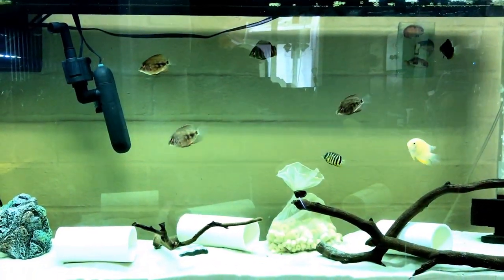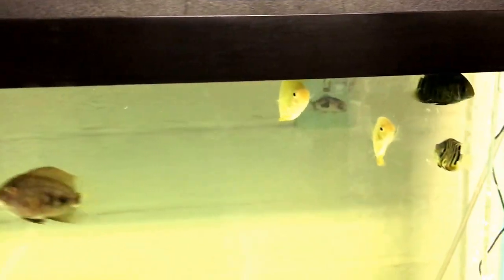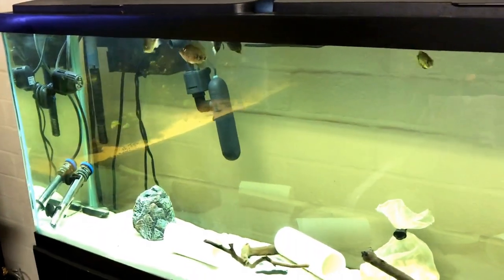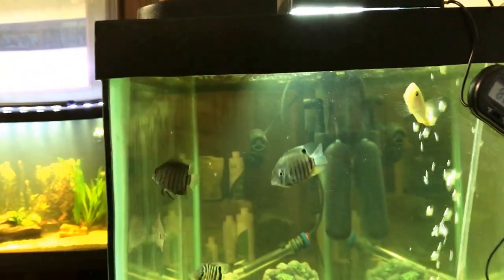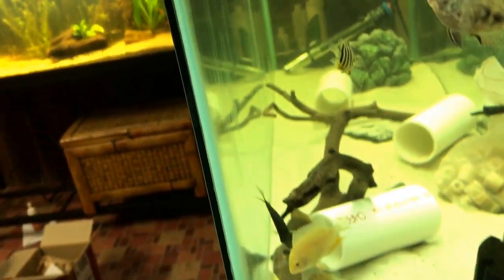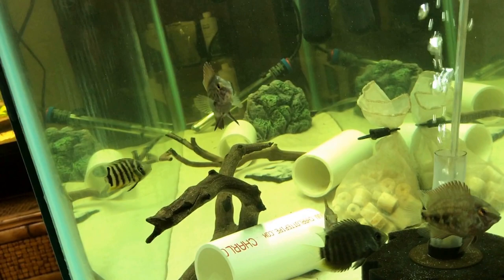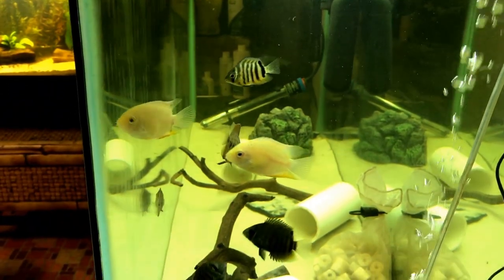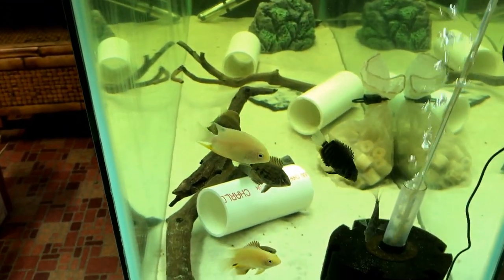Severum Heros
Green severum, Uaru, Gold Severum, Red shouldered Severum